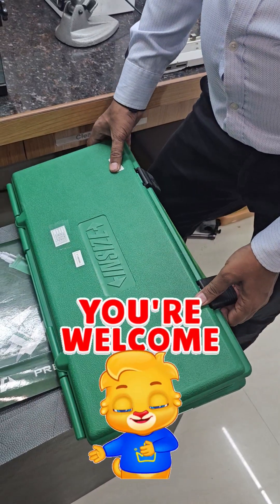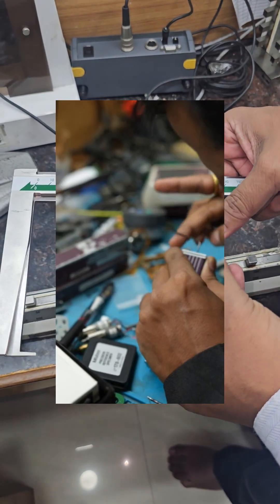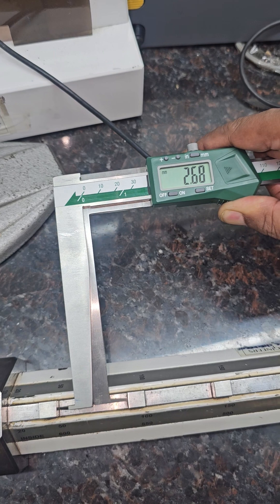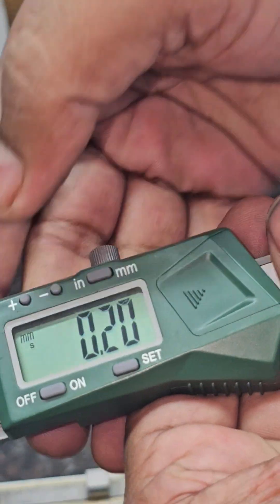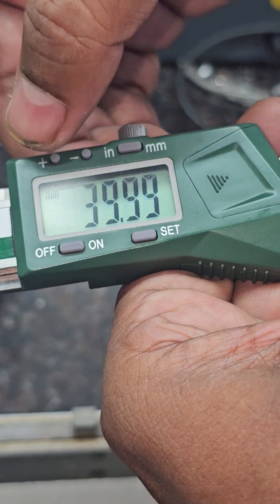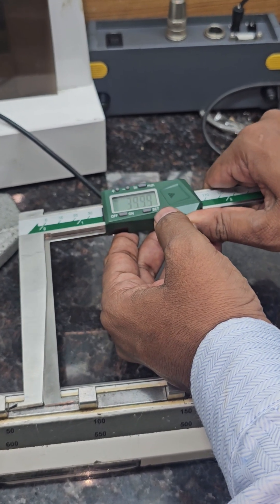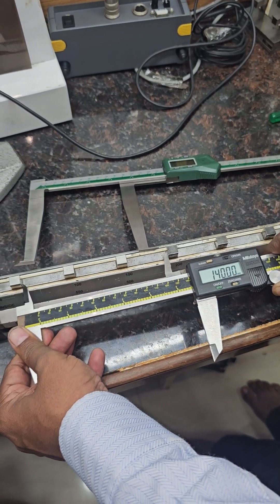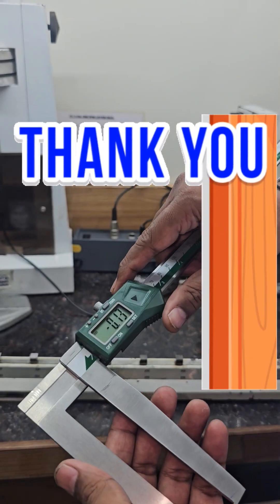How to Set Insize groove vernier caliper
mitutoyo # Insize

Thank you for contacting Ideal Instruments services! Please let us know how we can help you. Or call on 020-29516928/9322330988/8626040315
Location map" Aai-baba" Bungalow
★★★★★ · Apartment building
Parag saraf
IDEAL INSTRUMENTS SERVICES
"Aai-baba" Bungalow
18/2b/ 17 Sukhsagar nagar  lane no 9 oppsite khandoba mandir Katraj Sukhsagar nagar pune 411046 Gst 27BCCPS4150A1ZZ